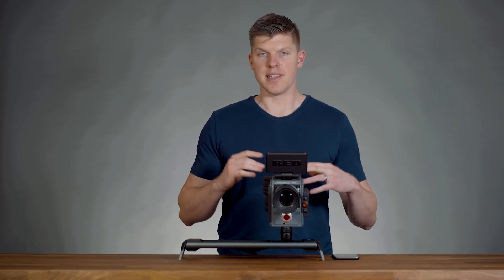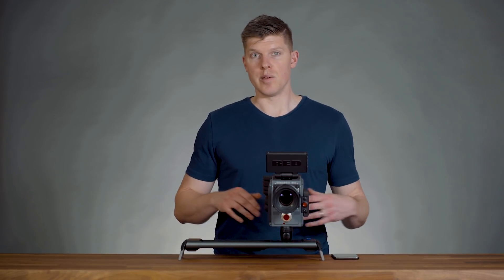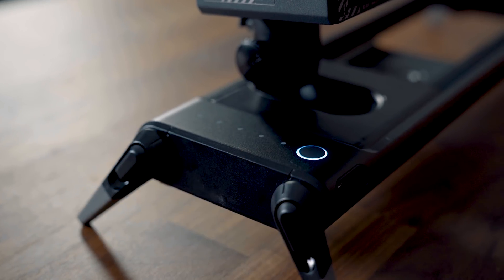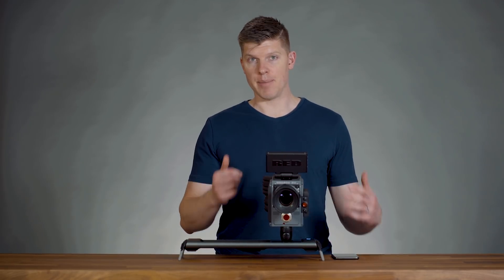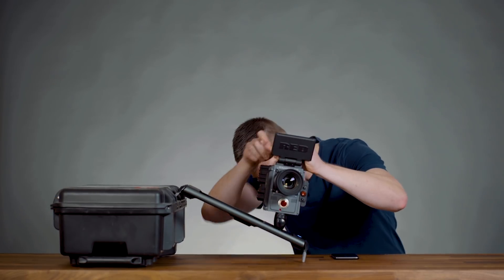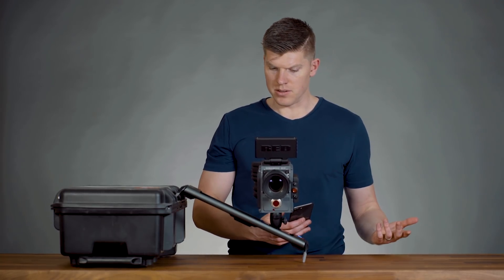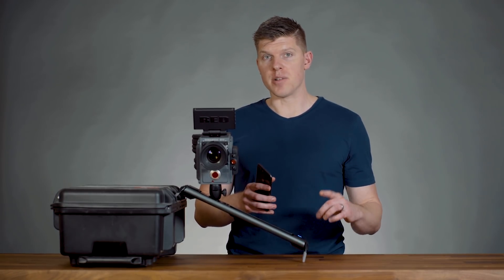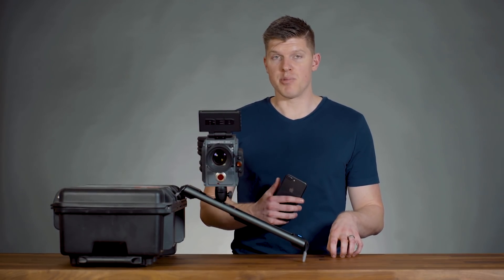ROV Kickstarter Update - April 2018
Wanted to give you guys another update on where we are with ROV production and how testing has been going. Almost there!